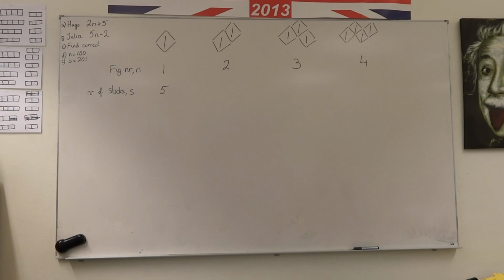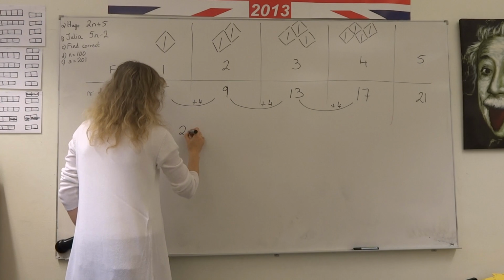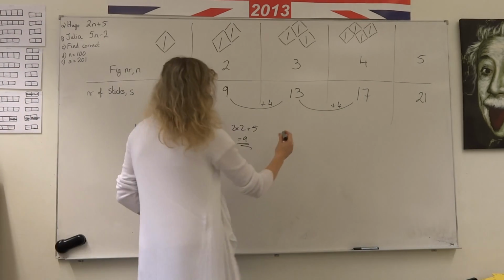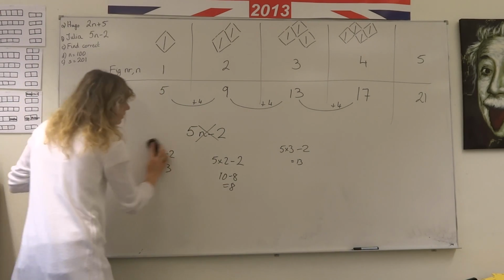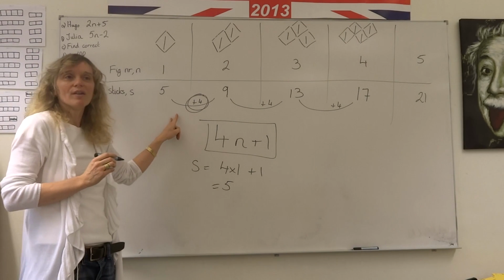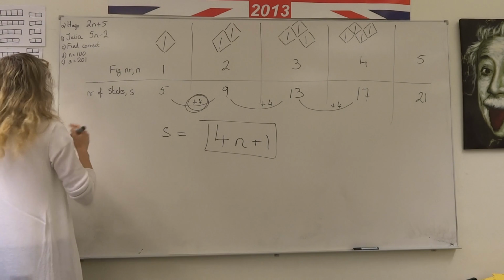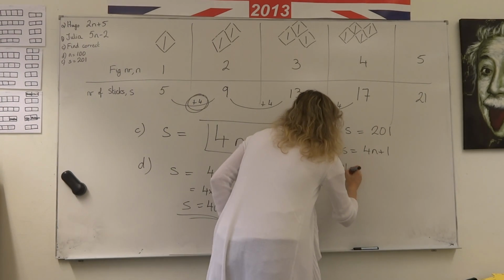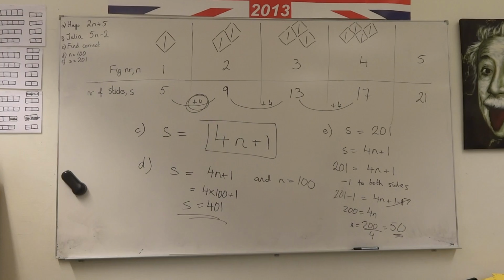Use your algebra skills to determine the formula of a series or sequence